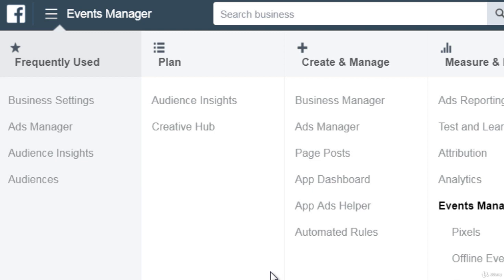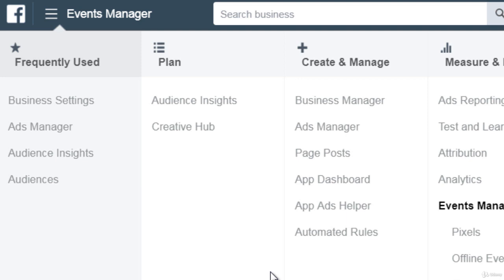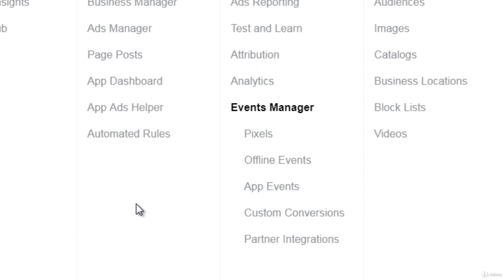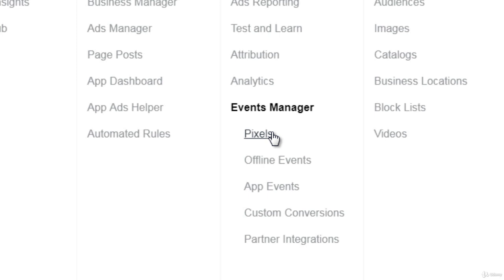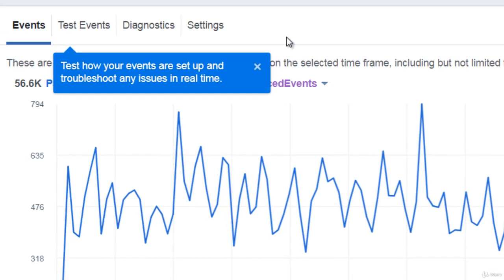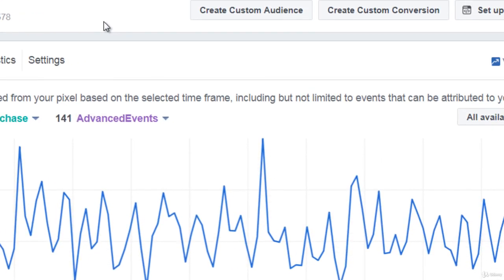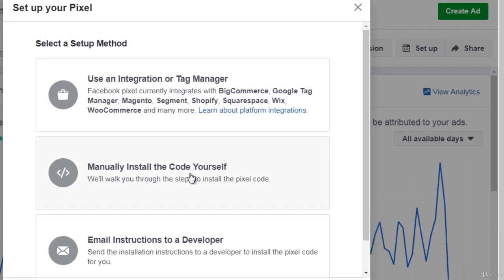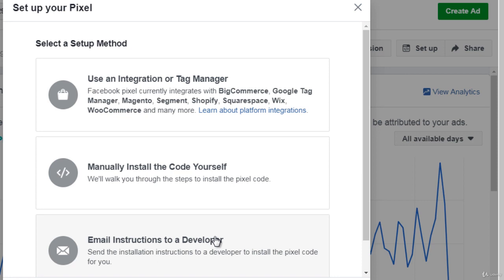20 FB Retarget Facebook Pixel